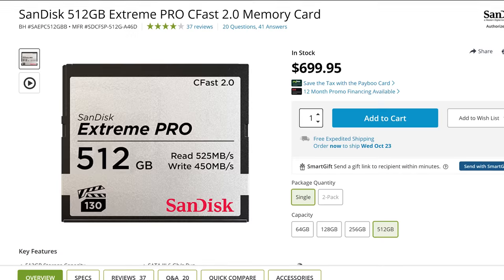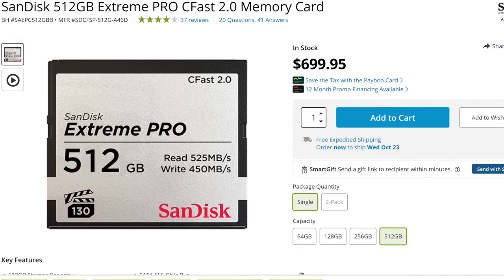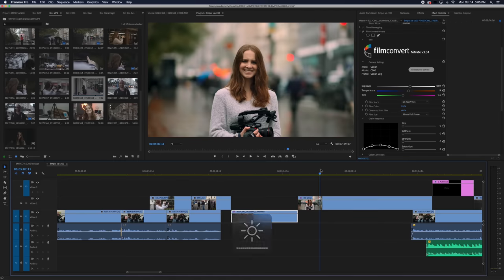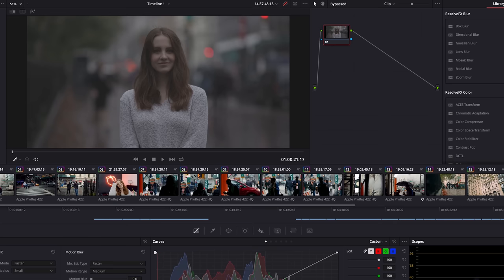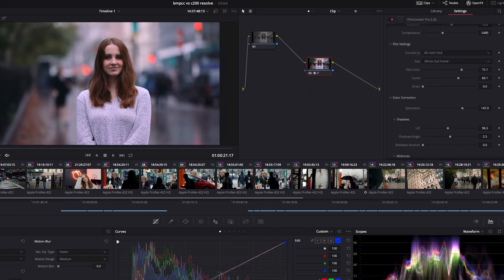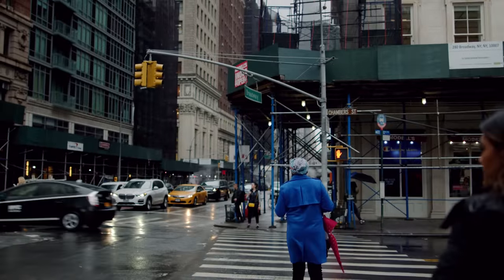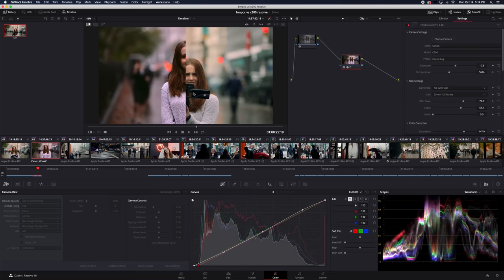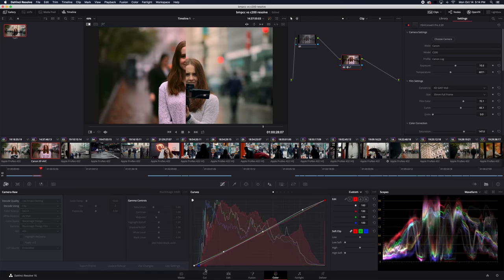Canon C200 vs BMPCC 6K Cinema Camera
C200 vs BMPCC6k! With the Canon 85mm 1.4 & 24mm 1.4

for the exclusive video version of the podcast.

- NEW HERE? -

🍑  Peachy Fam & Music Submissions for videos (please be considerate of my inbox 😊 )